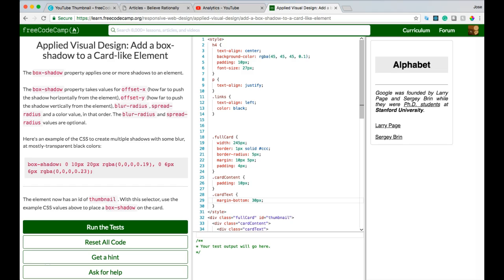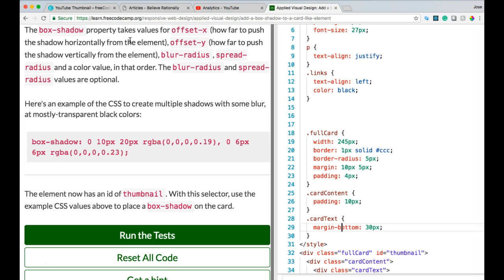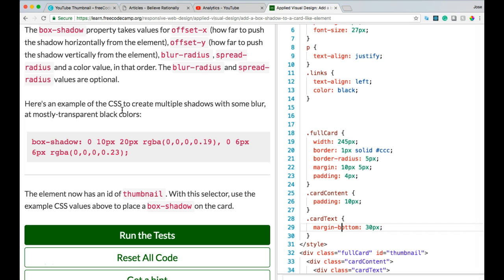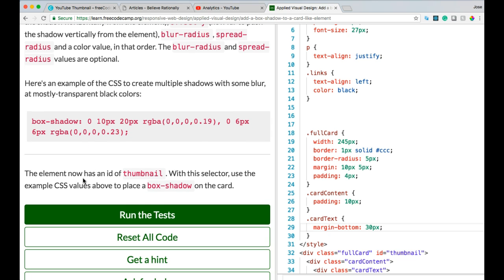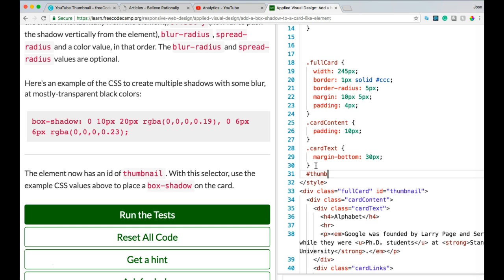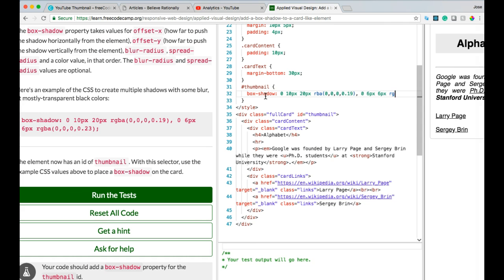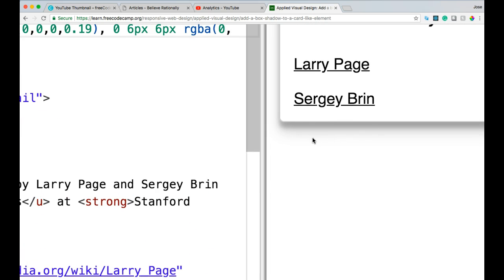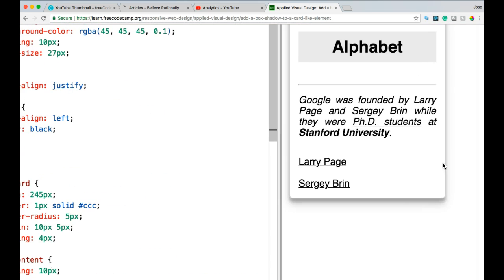freeCodeCamp's Applied Visual Design, Add a box-shadow to a Card-like Element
In this lesson from freeCodeCamp's Applied Visual Disign section we look at the box-shadow property.   We use the box-shadow attribute when we want to apply a box shadow to an element.  The box-shadow property allows us to specify a shadow for our element.  The box-shadow property values are in this order: offset-x (this says how far the shadow will be horizontally from element), offset-y (this says how far the shadow will be vertically from the element), blur radius, spread radius, and a color value.  We learn that the blur-radius and also the spread radius are optional values.  Use the box-shadow property to add a nice shadow to your elements.